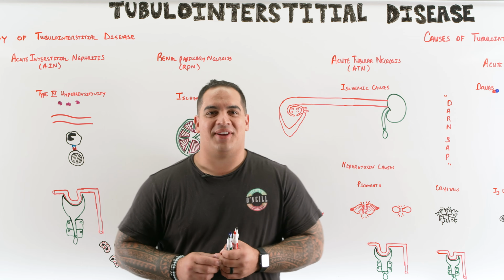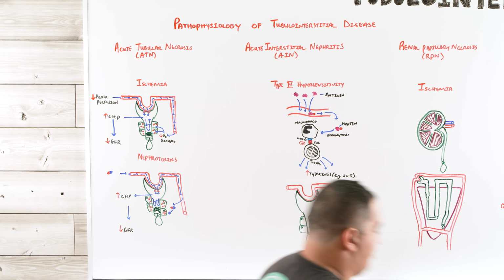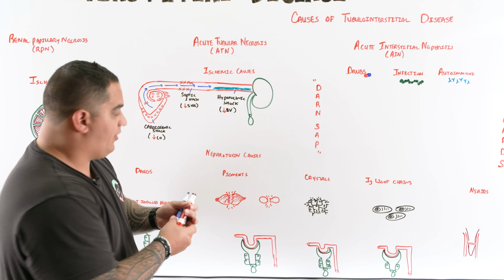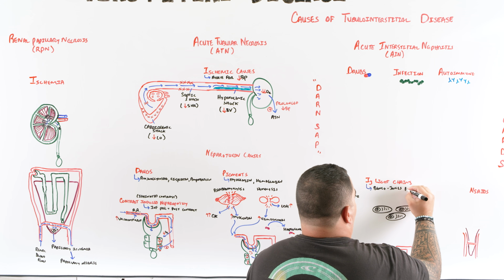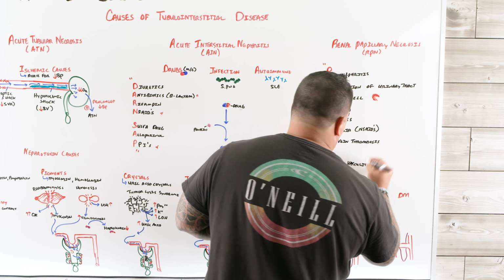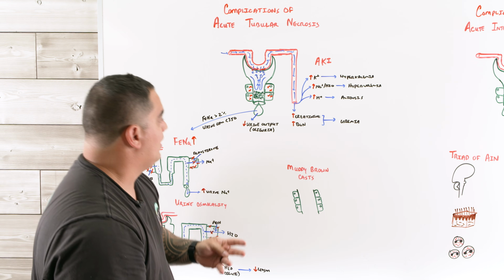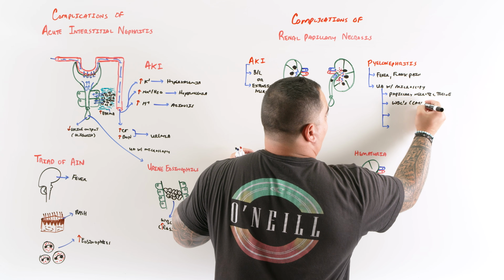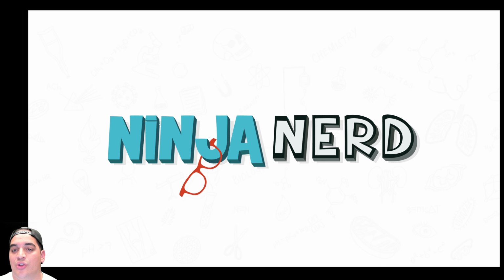Tubulointerstitial Disease | Clinical Medicine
Ninja Nerds!
In this lecture, Professor Zach Murphy presents on Tubulointerstitial Disease, covering a range of conditions such as Acute Tubular Necrosis (ATN), Acute Interstitial Nephritis (AIN), and Papillary Necrosis. We will explore the pathophysiology of tubulointerstitial damage, focusing on both acute and chronic forms of the disease. The clinical manifestations can range from mild symptoms such as polyuria and nocturia to more severe outcomes like chronic kidney disease and electrolyte imbalances. The session will then transition to a digital presentation covering the diagnostic approach, including urinalysis, imaging studies, and biopsy techniques, as well as the management strategies for Tubulointerstitial Disease, emphasizing the treatment of underlying causes and supportive care. Enjoy the lecture and support us below!

Table of Contents:
0:00   Lab
0:48   Pathophysiology | Acute Tubular Necrosis
7:30   Pathophysiology | Acute Interstitial Nephritis
13:03 Pathophysiology | Renal Papillary Necrosis
16:28 Causes | Acute Tubular Necrosis
31:03 Causes | Acute Interstitial Nephritis
34:56 Causes | Renal Papillary Necrosis
41:59 Complications of Tubulointerstitial Disease
1:00:45 Diagnostic Approach to Tubulointerstitial Disease
1:04:16 Treatment of Tubulointerstitial Disease
1:06:58 Comment, Like, SUBSCRIBE!